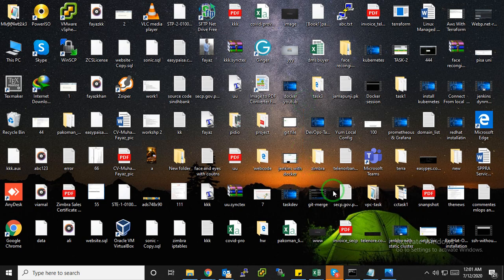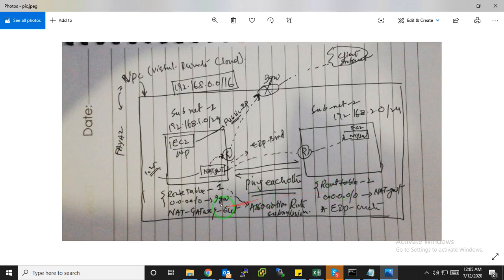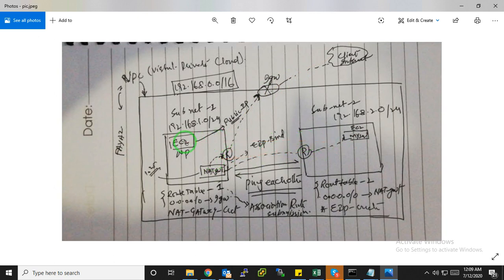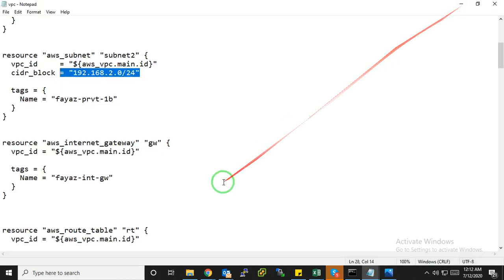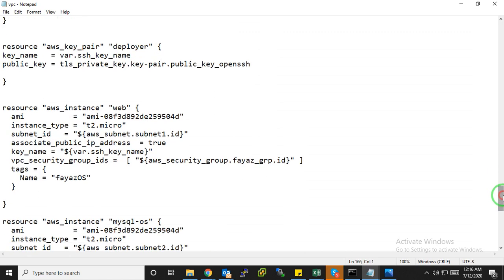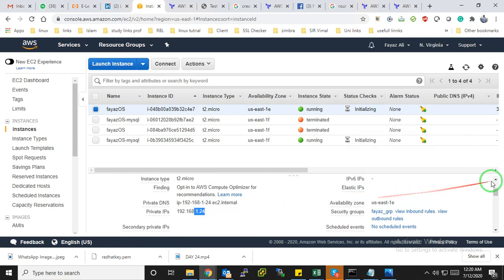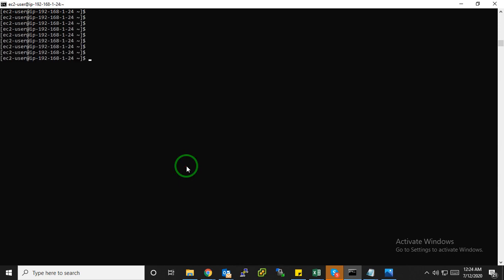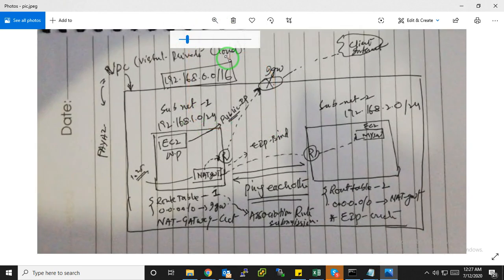Create VPC on AWS with TerraForm Code !!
Hi Guys

This Video is about to create VPC (Virtual Private Cloud)  on AWS with the help of terraform. Where we create multiple things with the help of Terraform.  Createion of VPC include ( VPC ,  Subnet , Route Table ,Internat Gateway , NAT Gateway and Ec2 Launch instances  ) ..